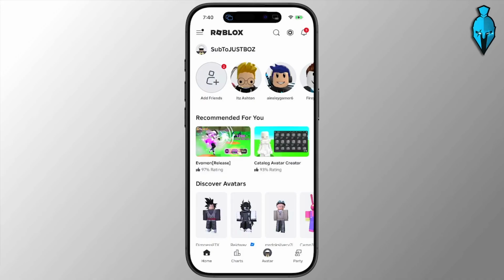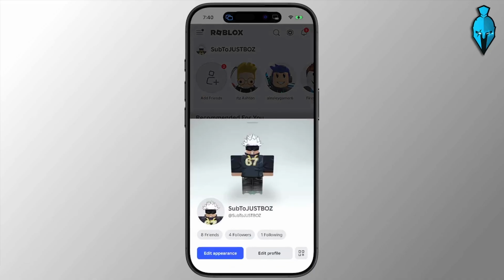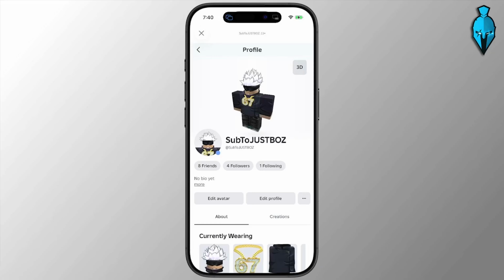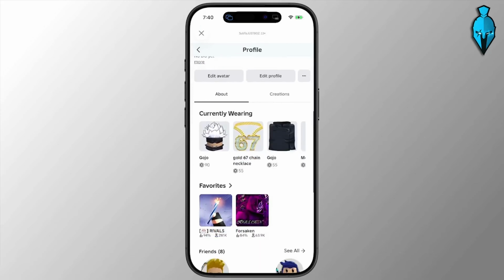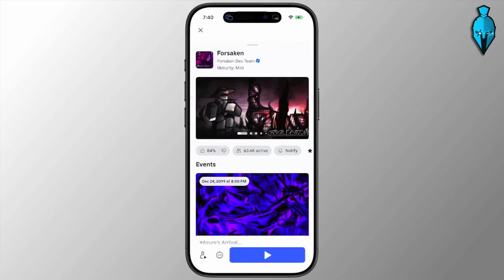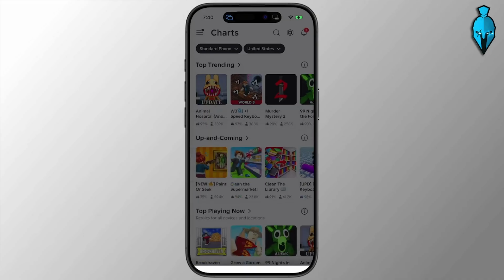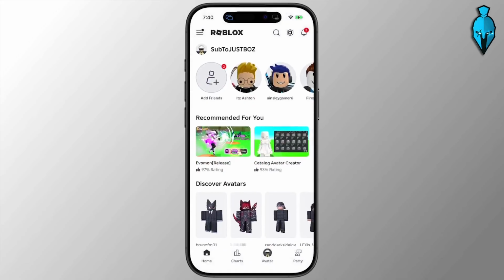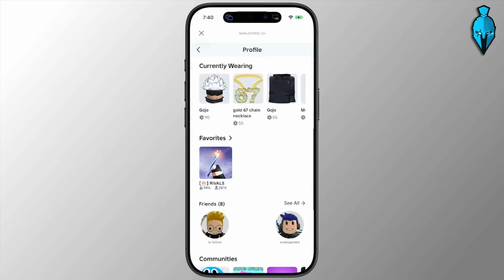How To Unfavorite Games On Roblox Mobile - Full Guide